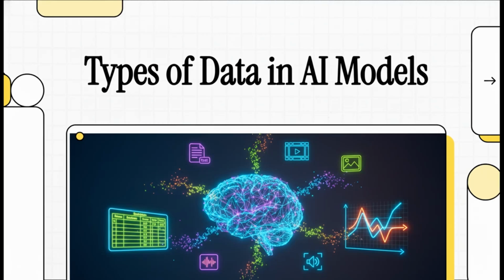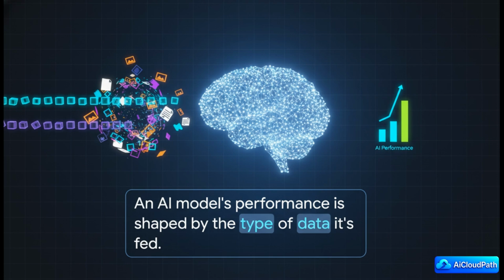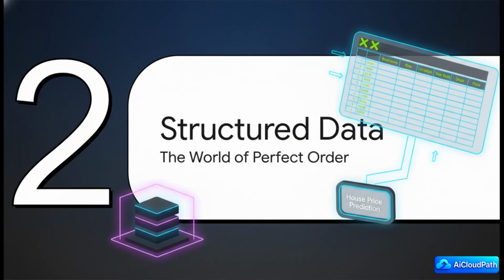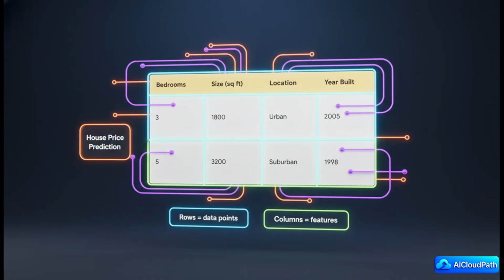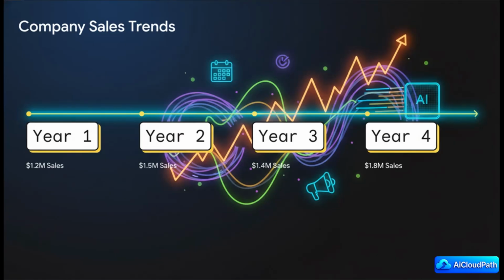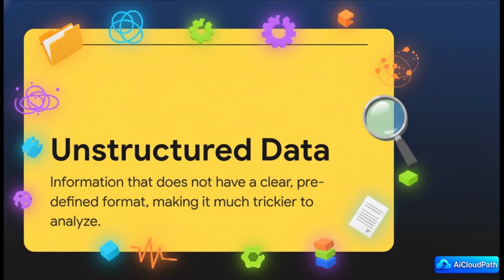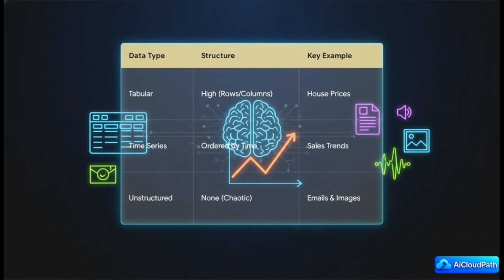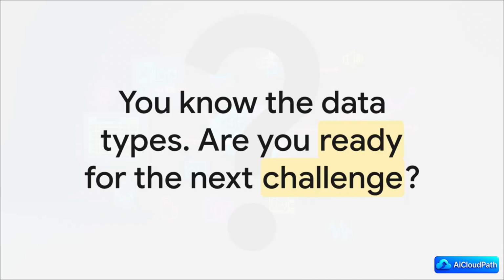Data Types Every AI Model Uses (Exam Ready)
Understanding data types is critical for building effective AI models and passing the AWS Certified AI Practitioner exam.

In this video, we break down:

Structured tabular data

Unstructured data (text, images, video, audio)

You’ll learn how each data type impacts model performance and why choosing the right approach matters for AI and machine learning systems.